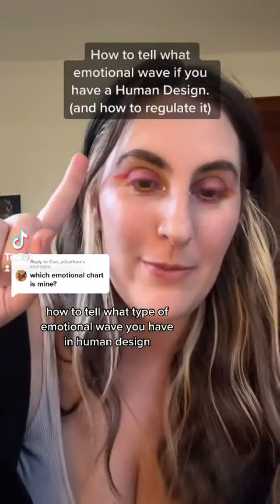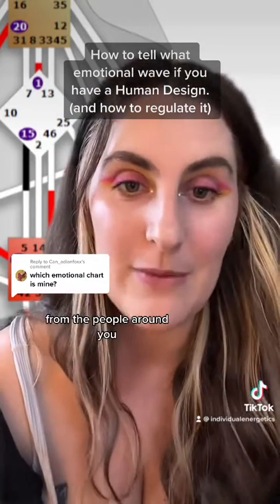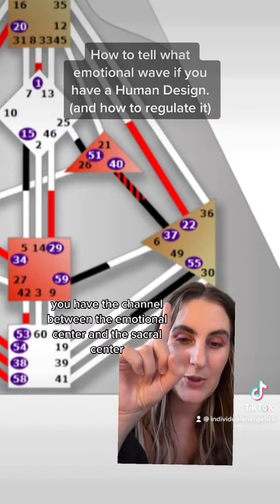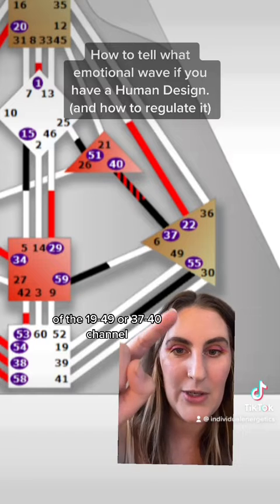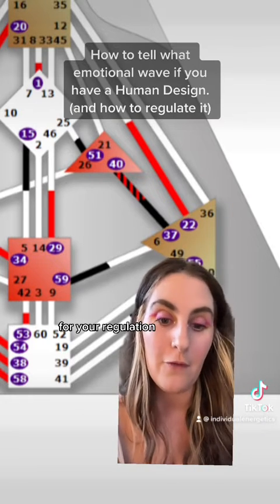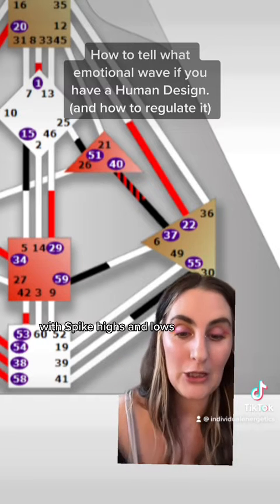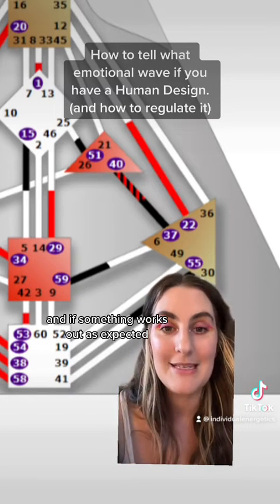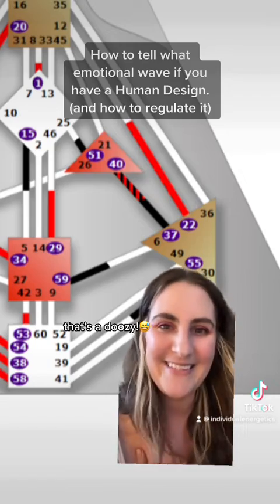What type of EMOTIONAL AUTHORITY are you, & how to REGULATE it 🌊🌈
Viola Hug (she/they) is a renowned mentor, writer, and speaker in pleasure, healing & energetics. Best selling author, and host of the global charted SPIRIT SEX MONEY podcast, she’s an expert in individual energetics like human design and gene keys, while activating power and healing through shadow and embodiment work for wealth and pleasure.